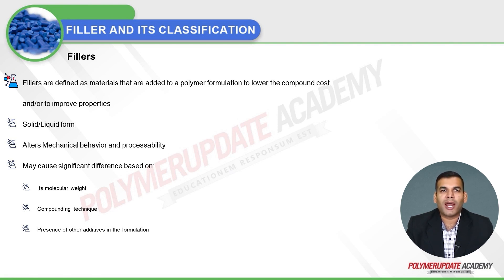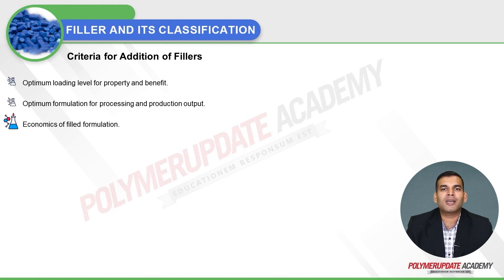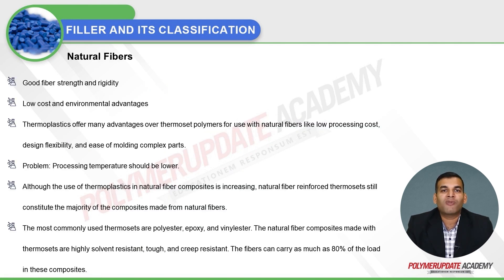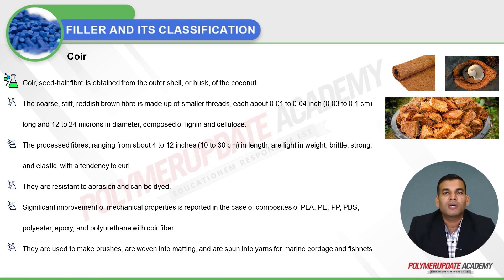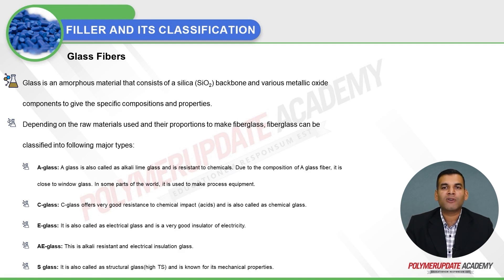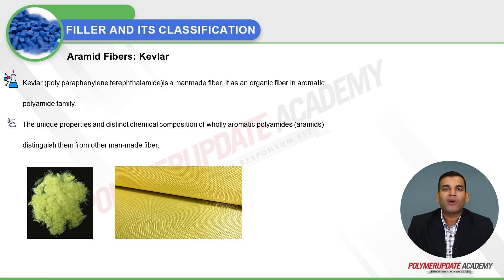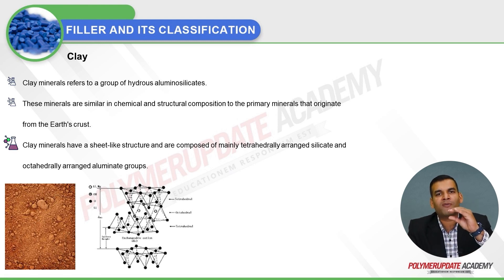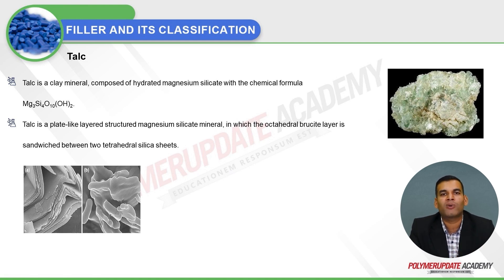Polymer Performance with Fillers: An Introduction To Polymer Additives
In this video, Polymerupdate Academy provides a comprehensive overview of fillers and their classification for polymer applications. The video covers the various types of fillers commonly used in polymer processing, such as organic and inorganic fillers, and explains their properties and benefits. Additionally, the video delves into the classification of fillers based on particle size, shape, and composition. Whether you are a student or a professional in the polymer industry, this video will provide valuable insights into fillers and their role in polymer processing. Don't miss out on this informative video from Polymerupdate Academy!